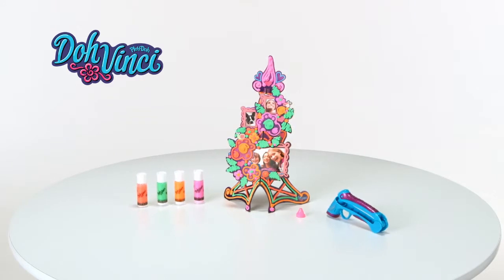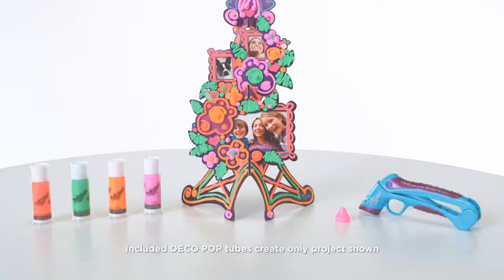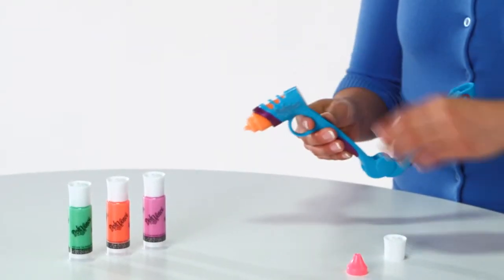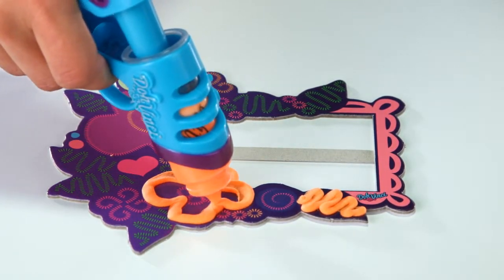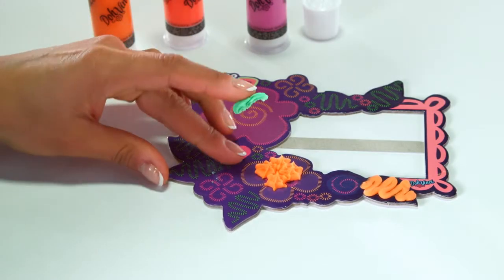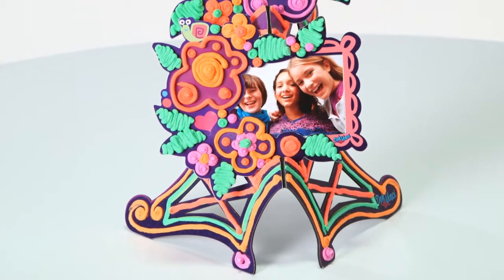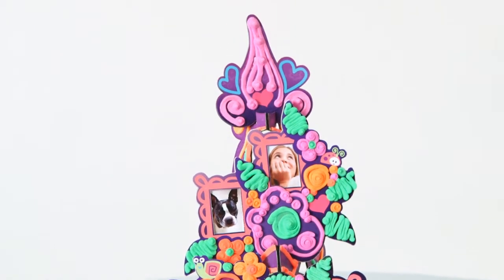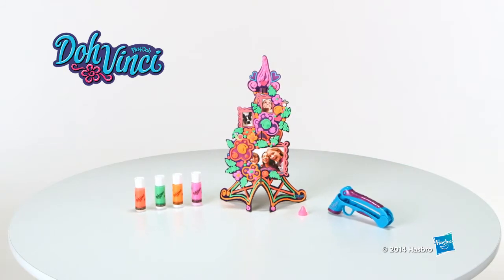A71914681 DAD DohVinciFlowerTowerFrameKit LAMIntlHD1080p